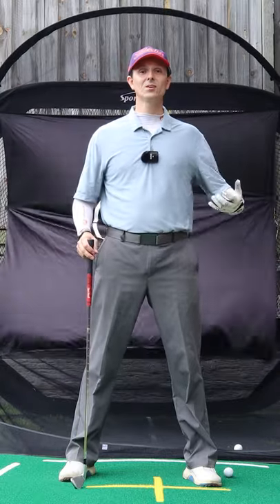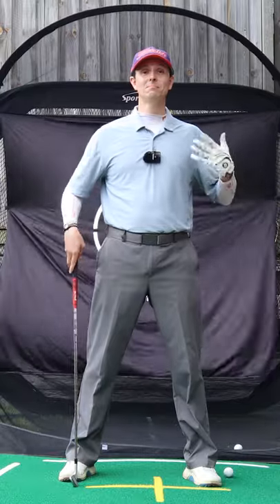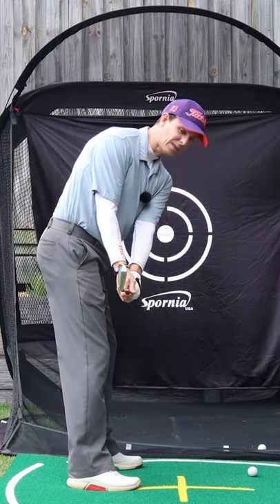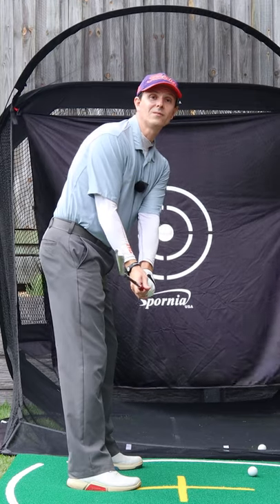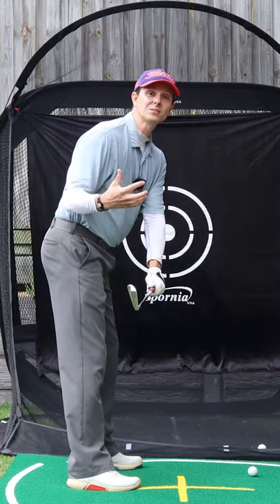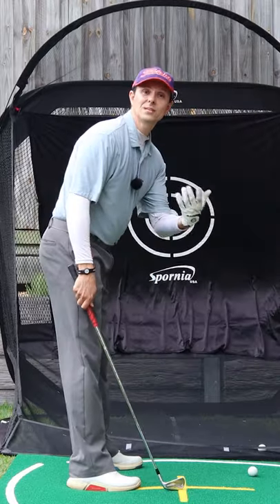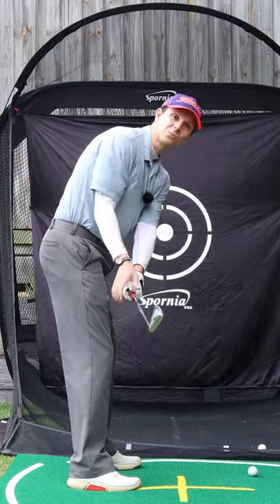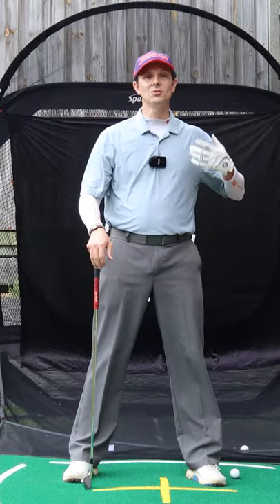First Move In Golf Swing ➜ FLUSH THE BALL DOING THIS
In this video, you'll learn the first move in golf swing ensuring you have a square clubface resulting in longer and straighter golf shots. This key move is messed up by so many golfers. Do this wrong and you will have to make compensations the rest of your swing. The great news is it's simple and easy to fix and start playing incredible golf.

The first move in the golf backswing is key to keeping the clubface square and on the right path to the top of the swing. From there you can rotate and release the golf club like a pro resulting in more consistency. Practice this move first without hitting any golf balls and then progress up to hitting short shots. Enjoy the feeling of making great golf swings and shooting lower golf scores.